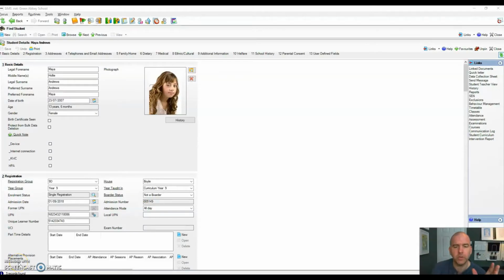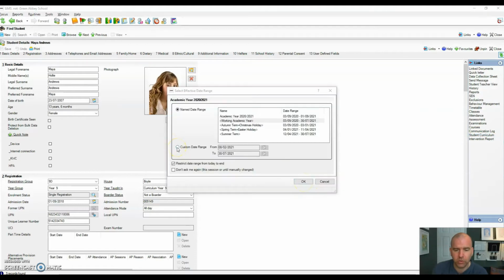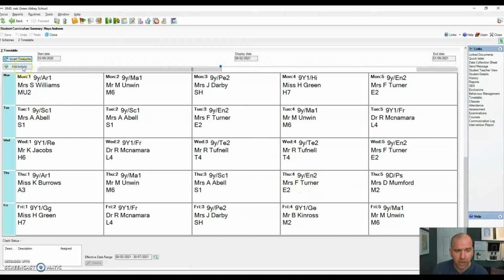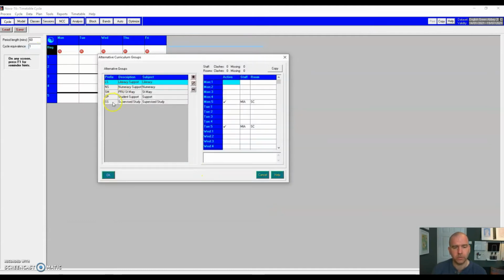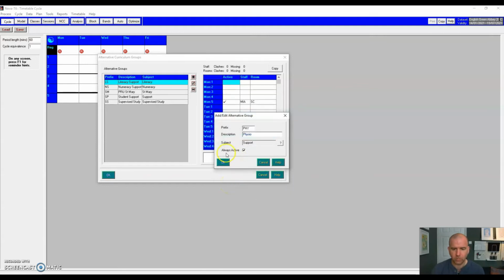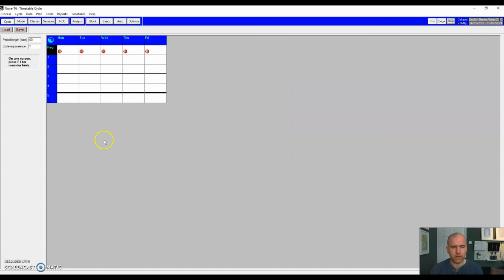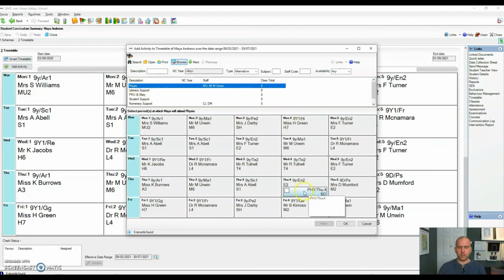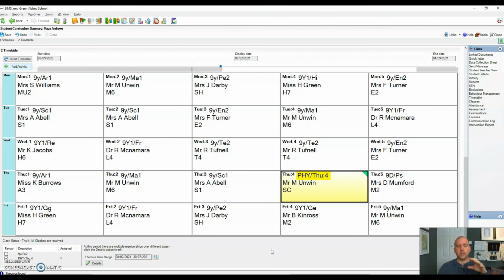CAPITA SIMS || How to use alternative curriculum to manage student timetables better.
A how to guide on using Alternative Curriculum in SIMS. This allows you to fine tune a students timetable and withdraw them from lessons to do something else.
This could be;
1. Music lessons
2. Physio
3. Therapy groups
4. Behaviour intervention
5. Isolation unit

There are other ideas as well but this is just a taste!